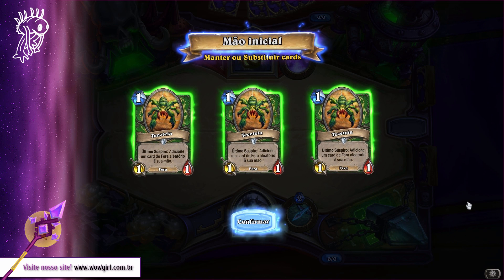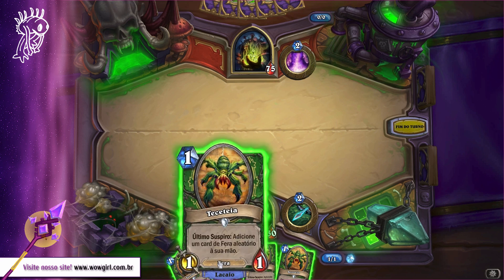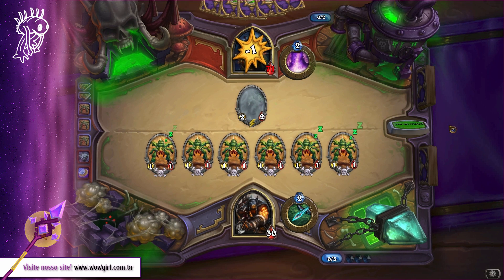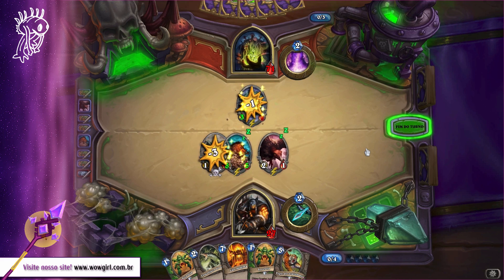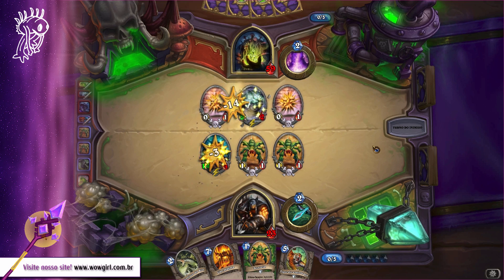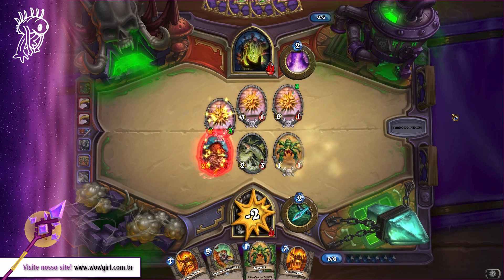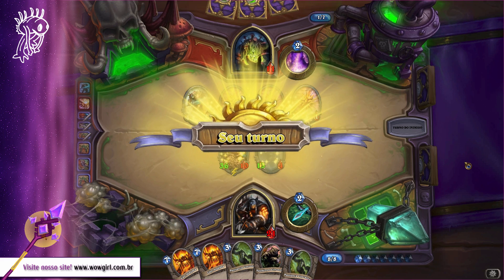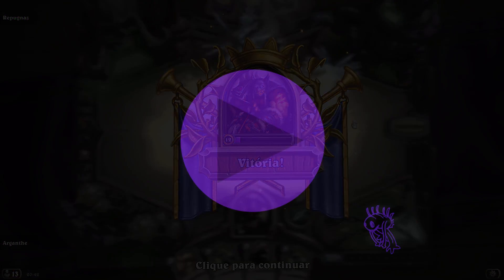Maldição de Naxxramas - Desafios de classe: Caçador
Confira neste vídeo como funciona o o desafio de Caçador da Maldição de Naxxramas. O deck usado durante a partida é selecionado pelo próprio jogo, portanto não se preocupe se sua coleção não é muito beneficiada ou cheia de boas cartas :).

Os desafios de classe de Naxx servem para conhecer um pouco sobre as cartas novas de cada classe e um treinamento com estratégias diferentes para usá-las.

Caixa Postal 6550, Uberlândia-MG
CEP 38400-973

Ajude o WoWGirl! Assine o site, compre em nossa lojinha ou faça uma doação:

Jogo: World of Warcraft - Warlords of Draenor
Empresa: Blizzard Entertainment